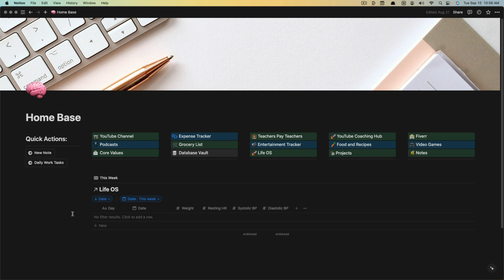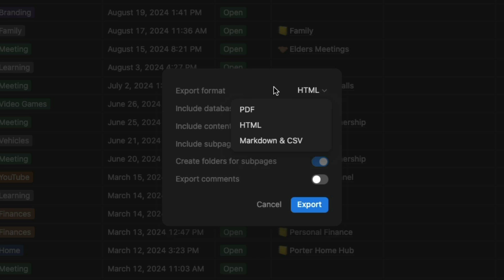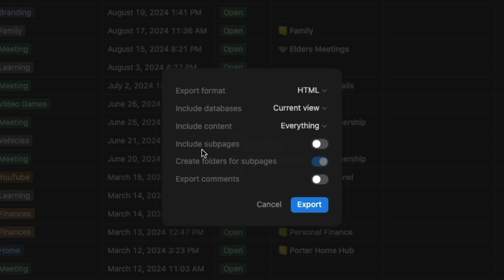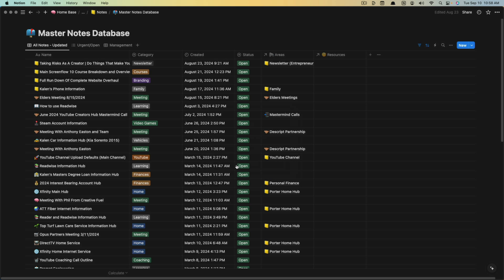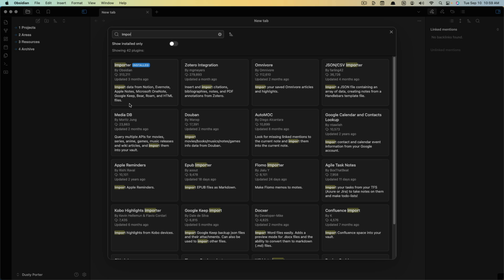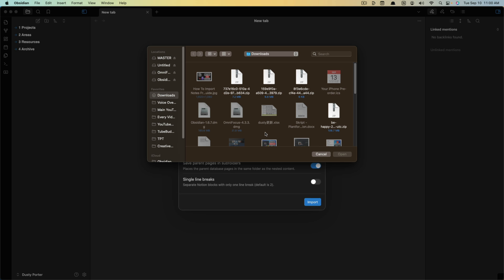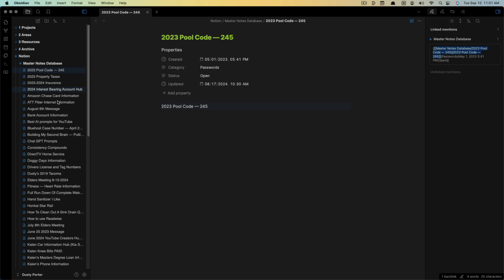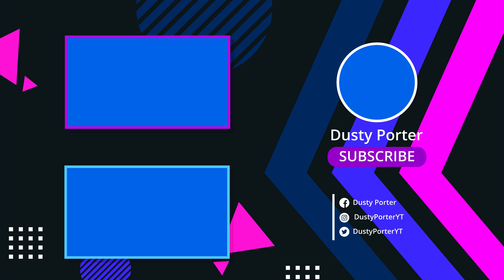How To Import Notes From Notion To Obsidian - Full Guide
In this quick tutorial, learn how to seamlessly import your notes from Notion into Obsidian. Follow along as we guide you through exporting your Notion notes as HTML or Markdown files and importing them into Obsidian using the 'Importer' community plugin.

Video:  @YouTubeCreatorsHubPodcast

00:00 Introduction to Importing Notes from Notion to Obsidian
00:37 Exporting Notes from Notion
02:38 Preparing the Exported File
02:42 Installing the Importer Plugin in Obsidian
03:54 Importing Notes into Obsidian
04:52 Managing Imported Notes and Attachments
05:44 Conclusion and Final Tips